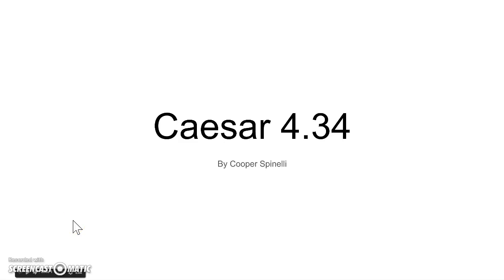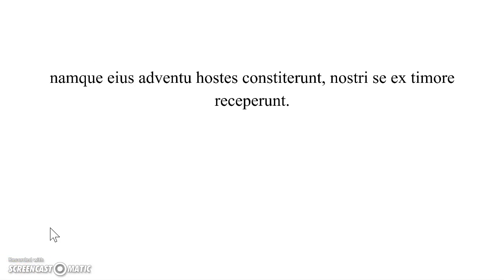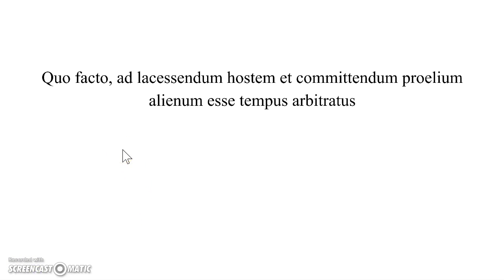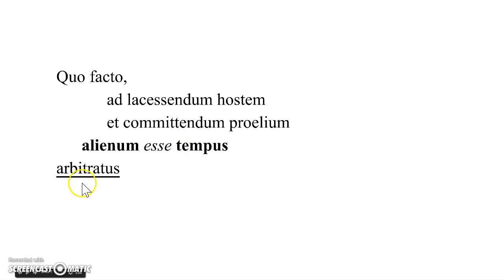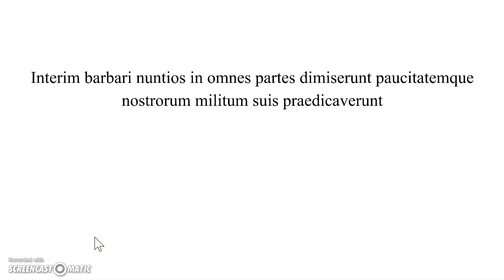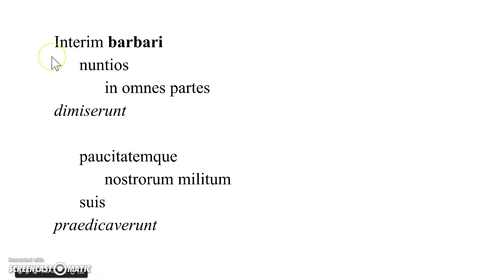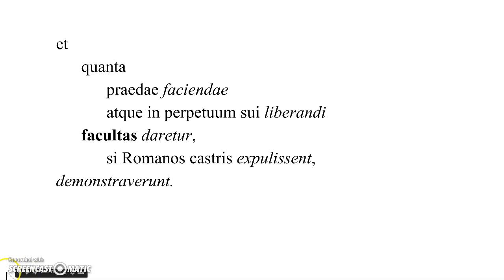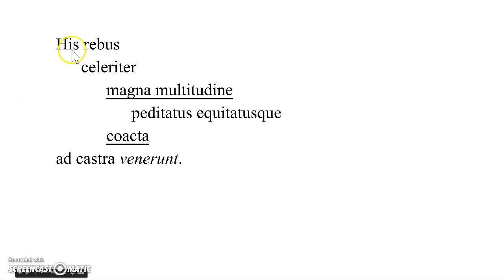Caesar 4.34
A FUN TIME